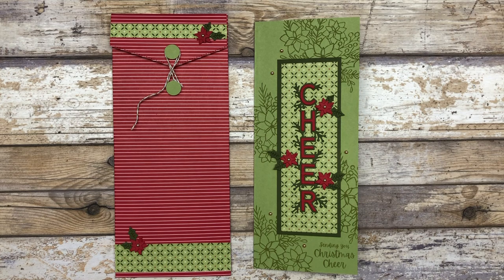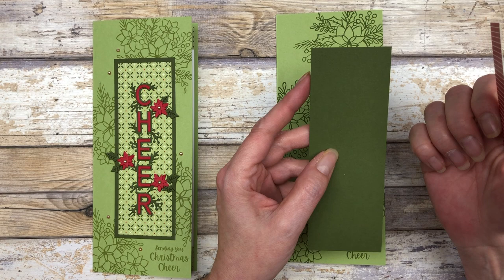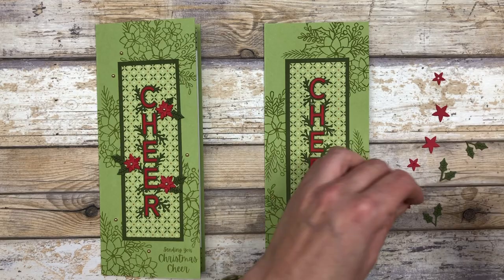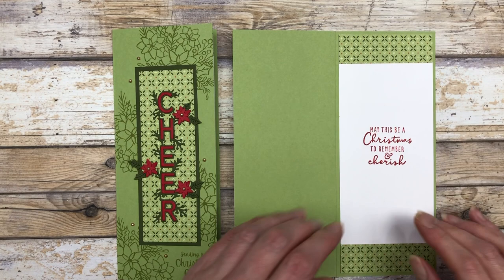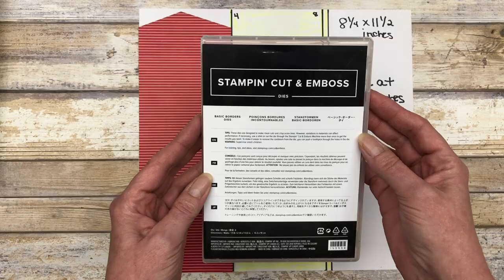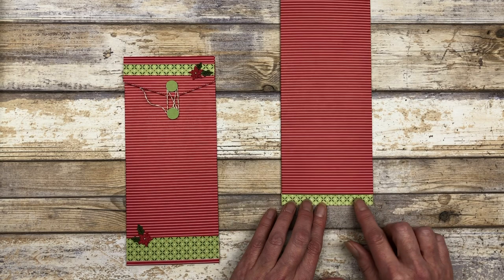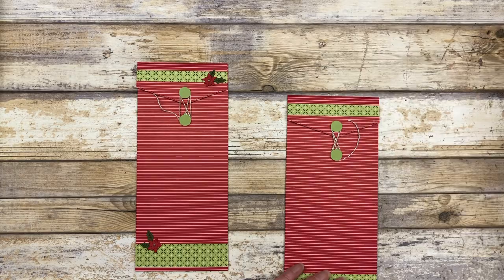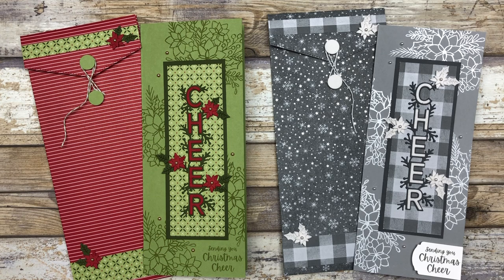Slimline Card and Envelope Template | Stampin' Up! Words of Cheer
Today I have a new card design to share with you called the Slimline card. This particular card is not a standard card size so I will also share a template with you for creating the envelope!

The cards feature the Words of Cheer Bundle from Stampin’ Up! and a variety of products from the July-December 2021 Stampin’ Up! Mini Catalog. However, keep in mind you can use any supplies you have on hand to create these cards.

You can also download the free printable tutorial for these cards